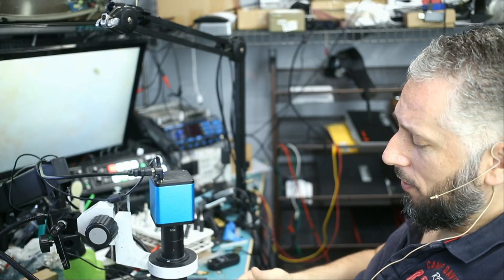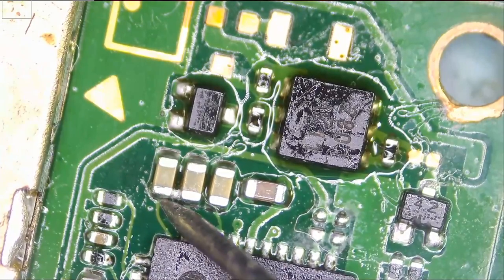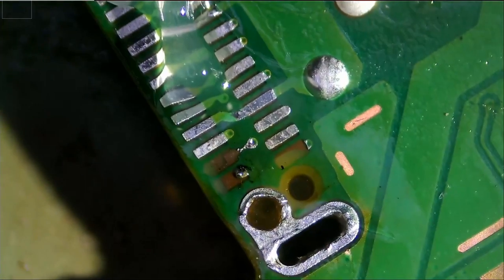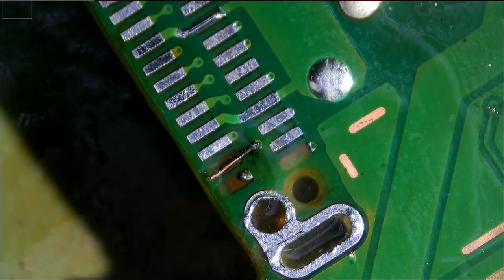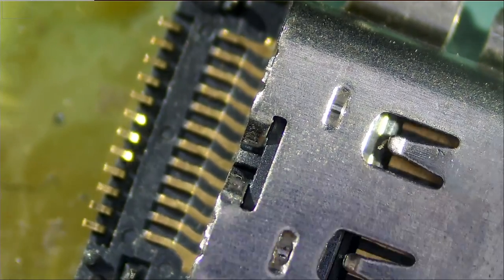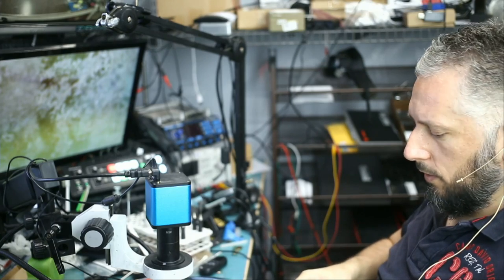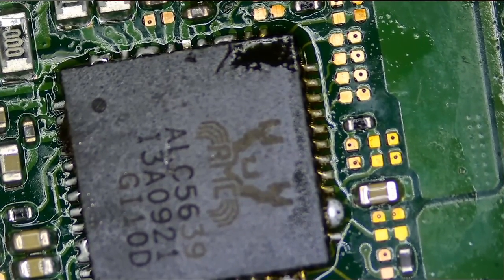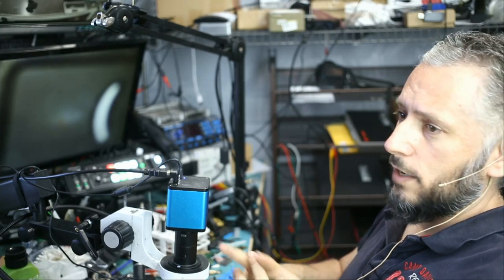Nintendo Switch Wins Hall of Shame - Prior Repair attempt